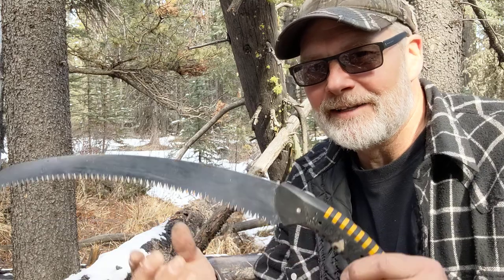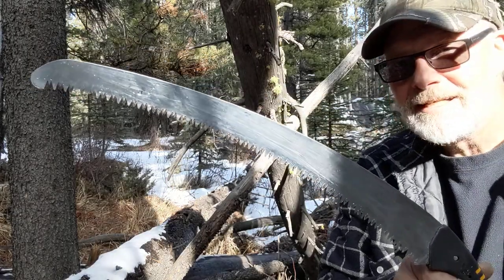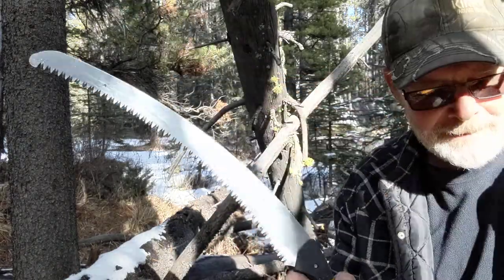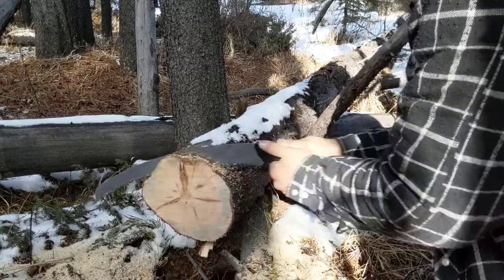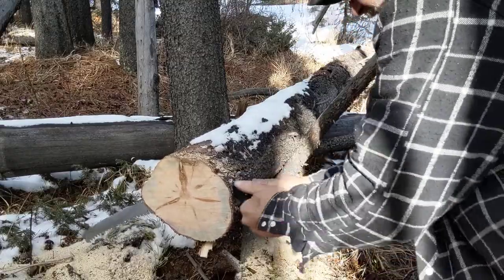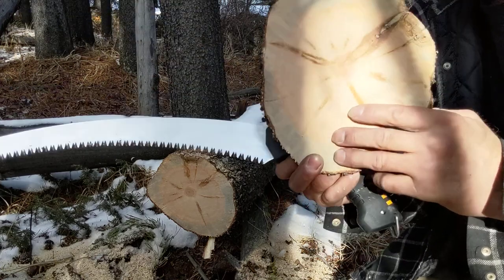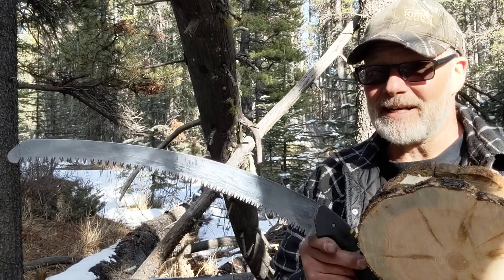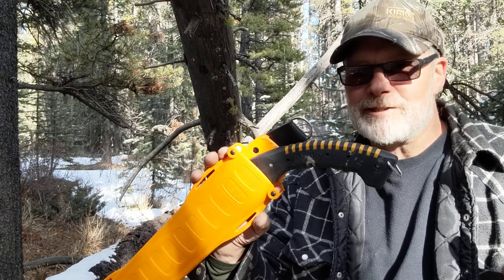95. Silky Sugoi 420 XL Review and Test.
Testing the Silky Sugoi 420 XL on a 9" log in the backcountry.